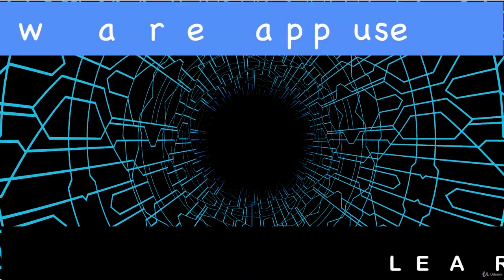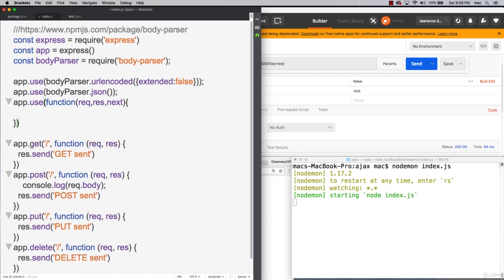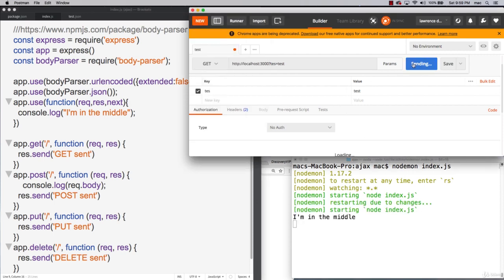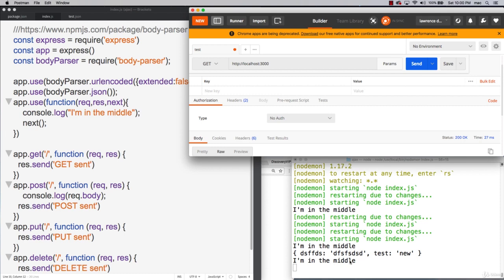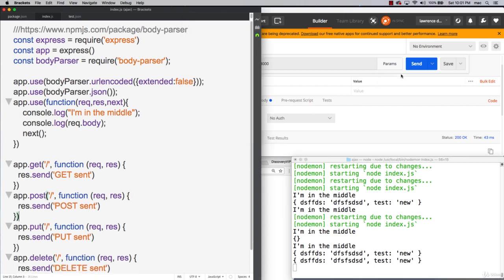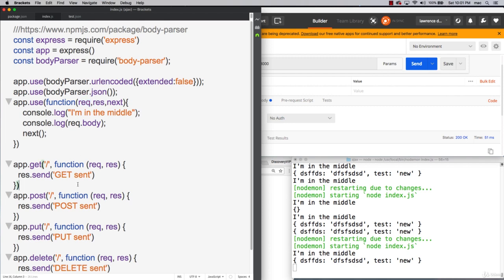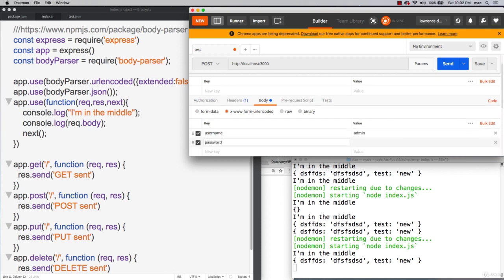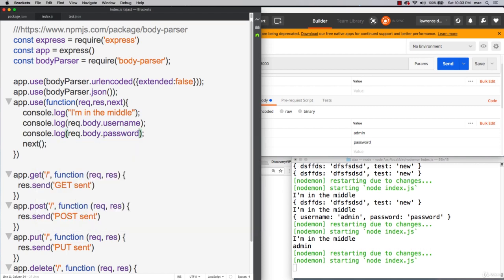JSON+AJAX+API 1111 How to use Middleware app use